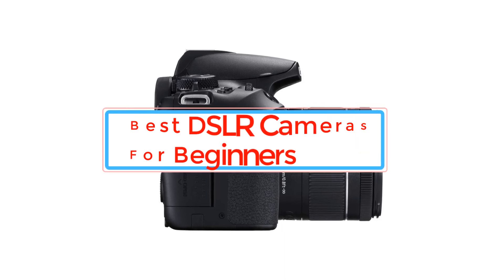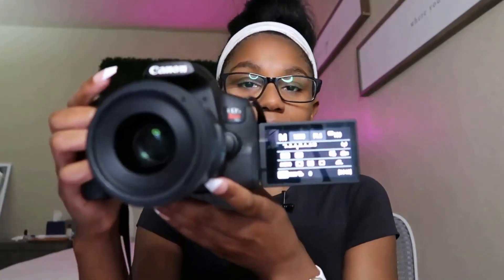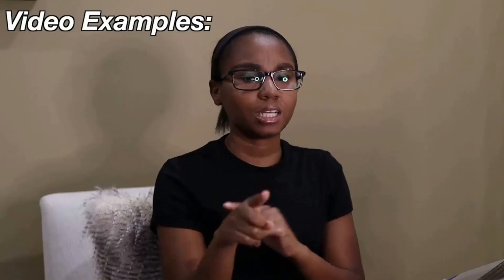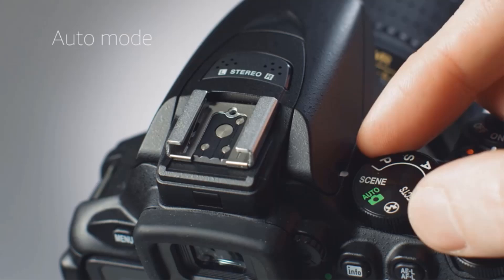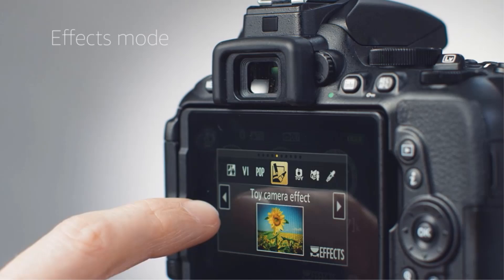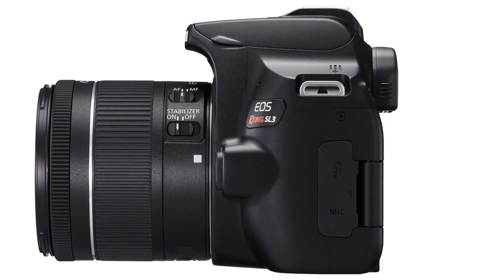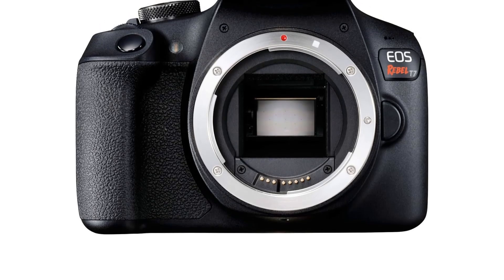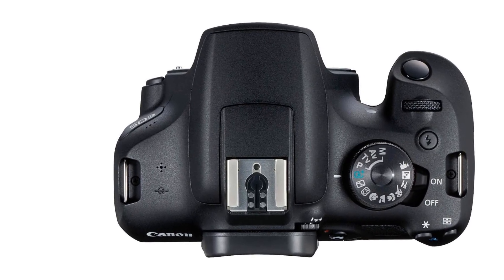Best DSLR Cameras For Beginners of 2025 - Top 5 DSLR Cameras For Beginners You Con Buy {reviews}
📌Product Link📌:

📌📌 AMAZON LINK

📌1. Canon EOS Rebel T8i/850D.

📌3.  Canon EOS Rebel SL3/250D.

📌4. Canon EOS Rebel T7/2000D.

📌📌 ALIEXPRESS LINK

      owners.